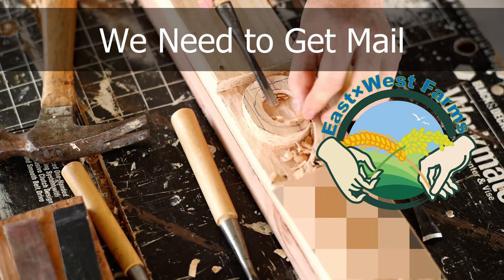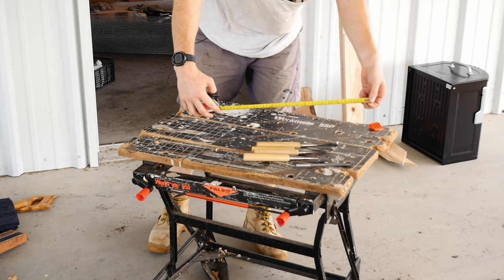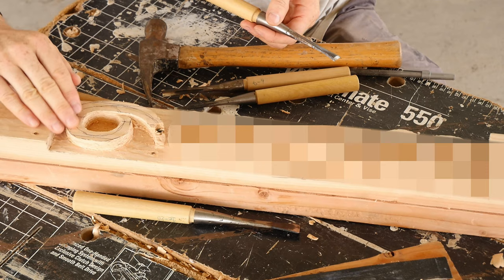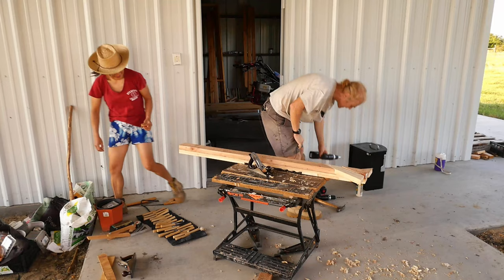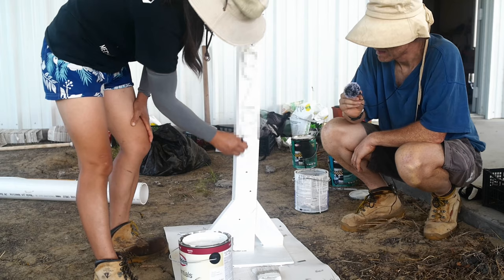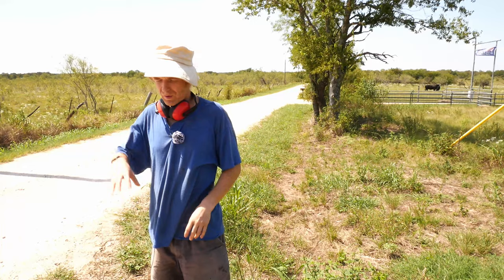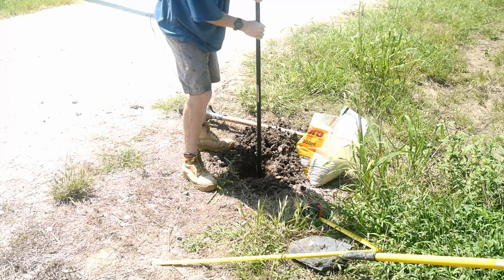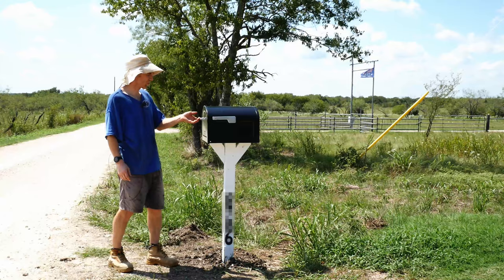We need to get mail!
Until recently our post office was delivering mail to our home even if we did not have a proper mailbox. With all the other work when starting a homestead, putting up a proper mailbox as not high on our priority list.

With postal rules  and regulations being strictly enforced, we decided to buy a approved mailbox and carve a proper support.